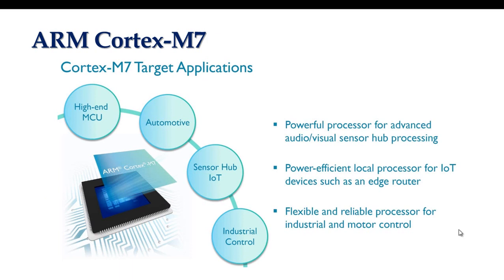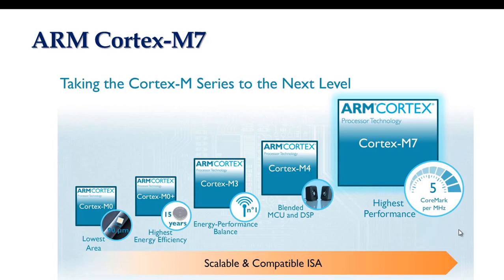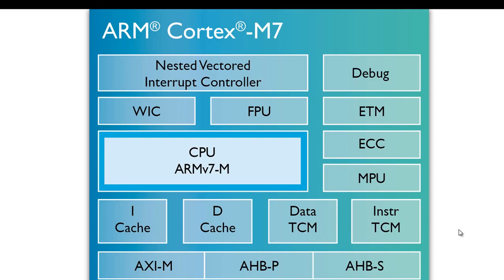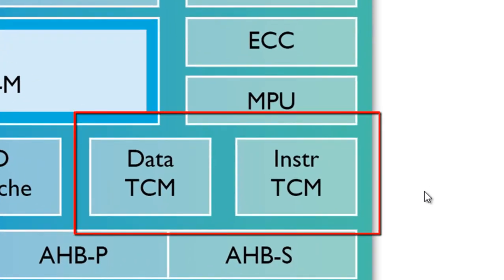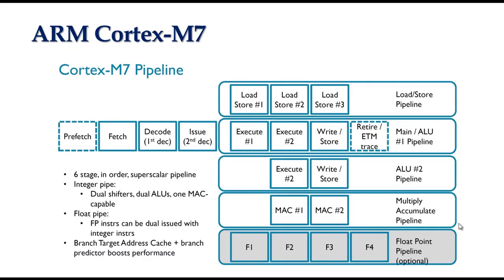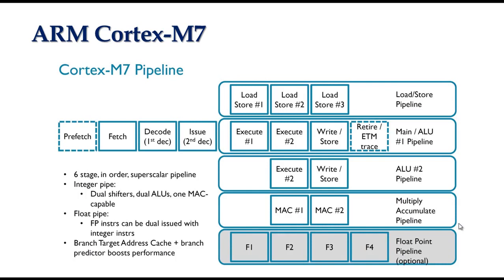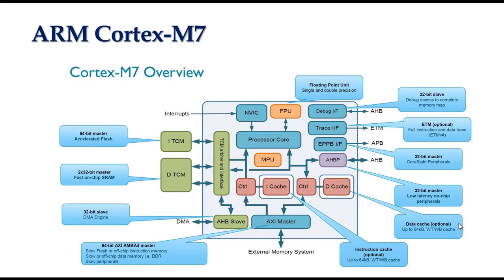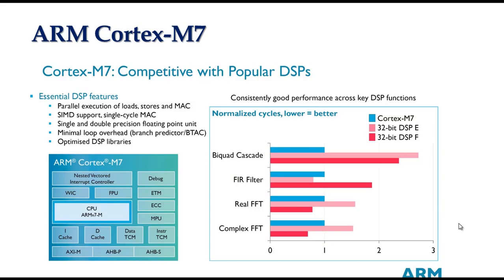Introduction to ARM Cortex M7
Hi Everyone,
I'm excited to announce my brand-new *Udemy* course available at ONLY 399INR/$9.99USD: